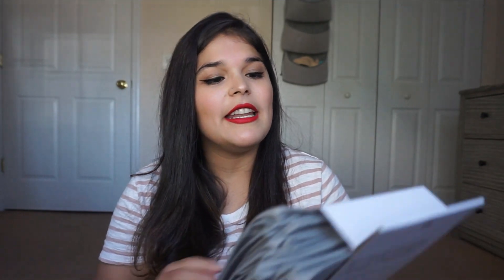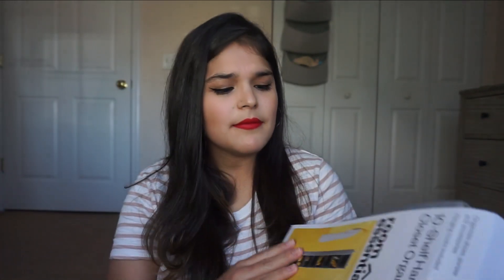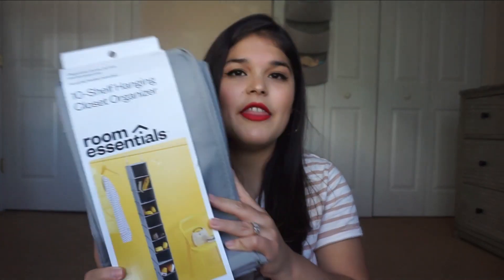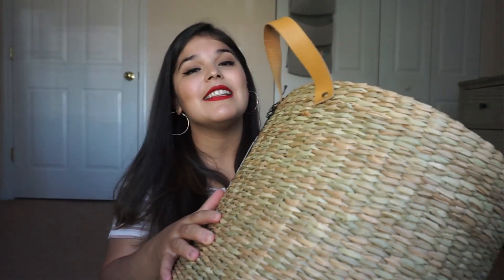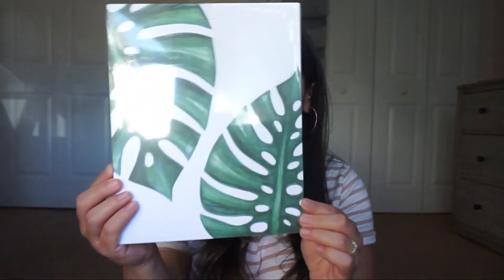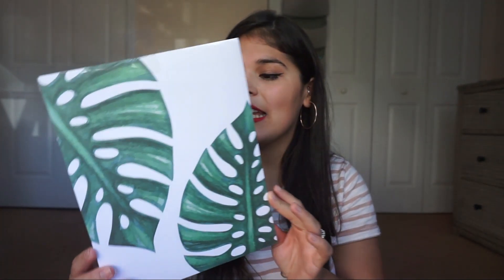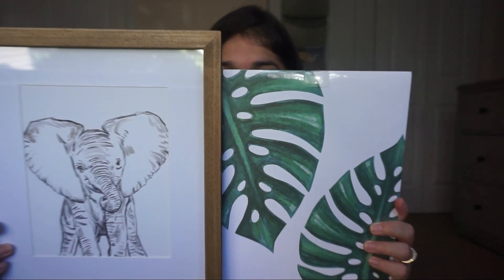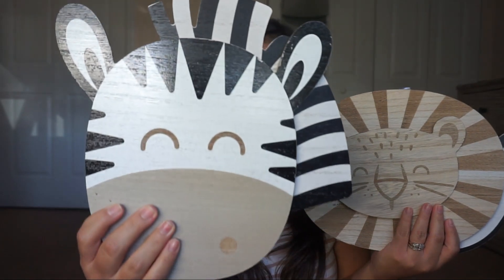GENDER NEUTRAL BABY HAUL | AFFORDABLE CLOTHING & NURSERY DECOR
GENDER NEUTRAL BABY HAUL 2020 | AFFORDABLE CLOTHING & NURSERY DECOR

Looking for gender neutral baby clothes and products? Watch this video!

Hello everyone! Today I am sharing with you everything I have gotten for Baby Ramos so far! As well as some toddler room decor pieces for my 20 month old. When I filmed this video, I was 21 weeks pregnant and had began purchasing gender neutral baby clothes and nursery decor prior to finding out the gender of baby Ramos (heres a link to the Gender Reveal: ) Everything I show in this video can work for a baby boy or a baby girl! In this video I include some baby products such as organization, baby safety items as well as a bunch of gender neutral baby onesies and baby bodysuits . I'm so excited to be bringing you this baby product and baby clothing haul video – it was an absolute blast to film in the soon to be nursery. Let me know if you would like a gender neutral nursery room tour in the future, or any other pregnancy and baby related videos you would like to see from me!

1. Munchkin Xtraguard Dual Action Multi Use Latches
2. Adoric Sliding Cabinet Locks
3. TENABORT 12 Pack Foldable Drawer Organizer Dividers
4. Gender Neutral Montessori Toy
5. Hearth & Hand Woven Storage Basket

Similar Items:

Milestone Blanket
Milestone Blanket
Palm Leaf Pictures (8x10)
Tropical Leaf Pictures (8x10)
Little Baby Watercolor Aninmals

- Age, 28